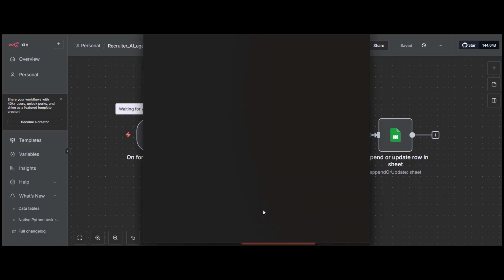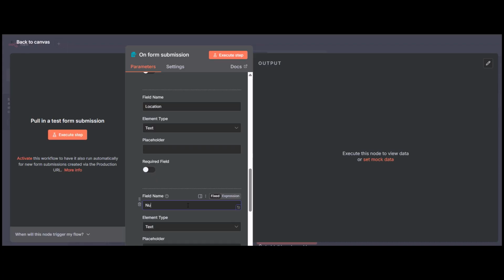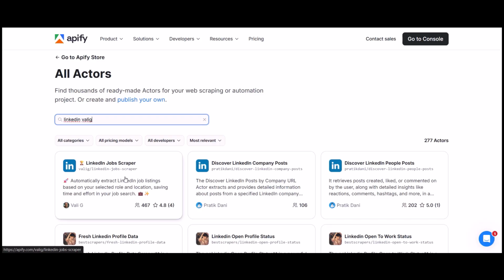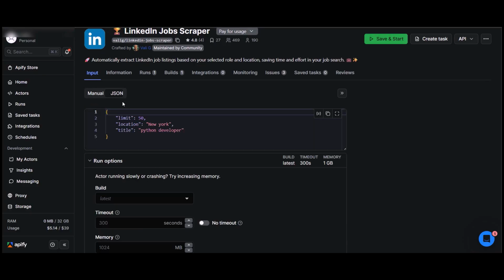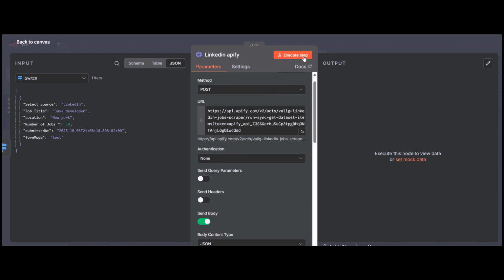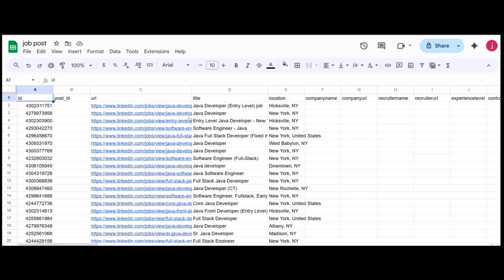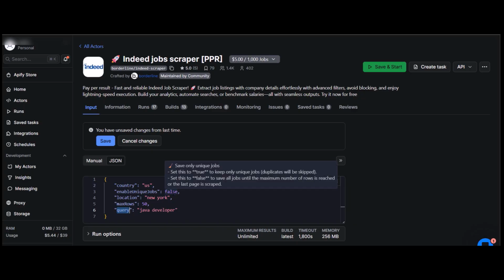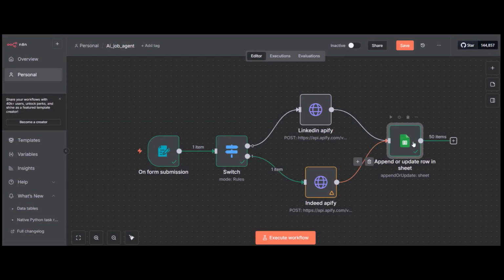Get 1000+ jobs with n8n | Recruitment Ai Agent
In this video, I'll show you how to build AI job scraper for LinkedIn and Indeed using Apify platform. You will learn how to connect basic n8n nodes and pass the values and how to use scrapers and store data into google sheet. This is useful who want to AI Recruitment agent which scrapes job post.

Tools Used: Apify Scrapper